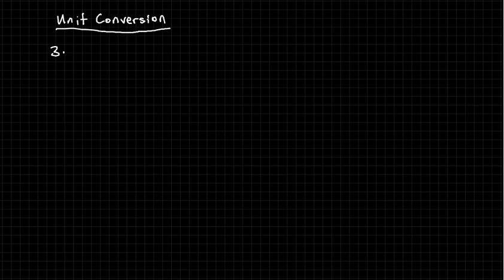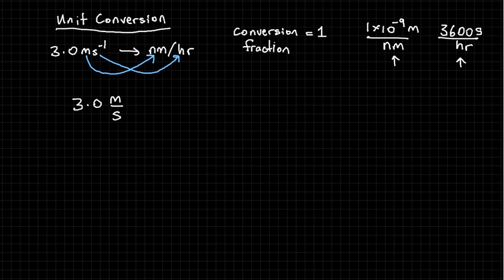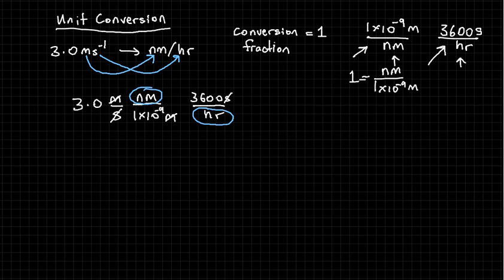Chem210 - Unit Conversion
Unit conversion using algebra for physical chemistry at the University of Auckland